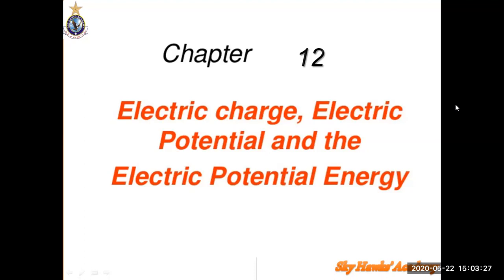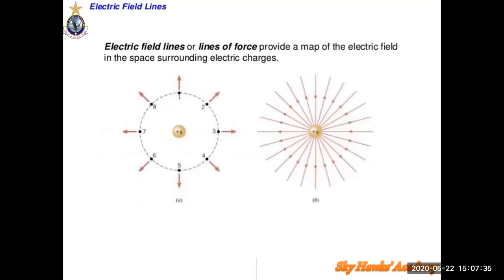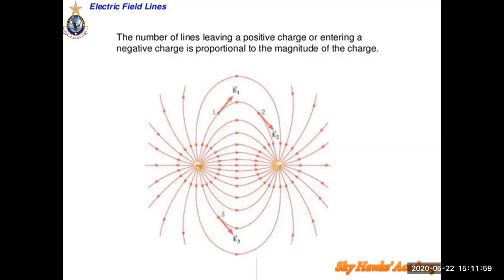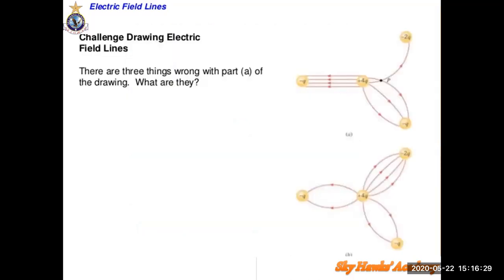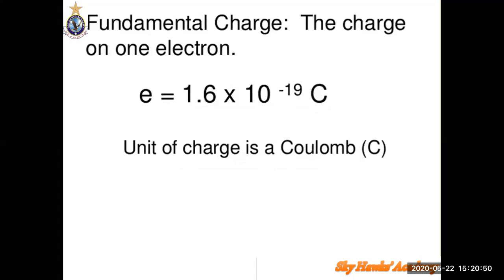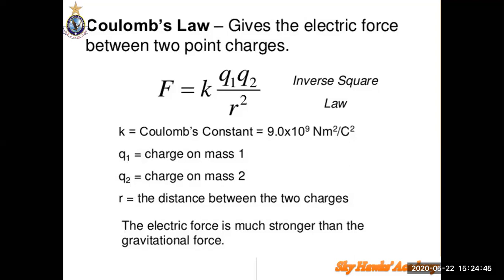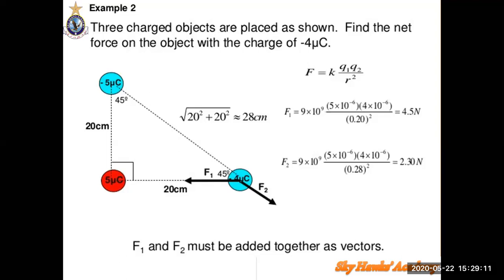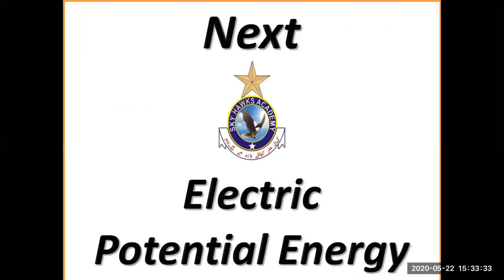ELECTRIC FIELD LINES